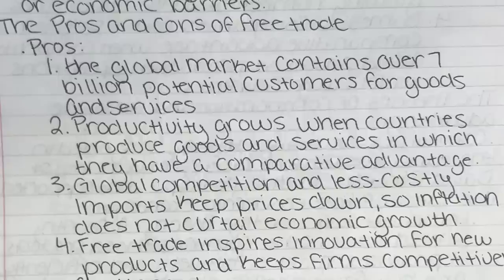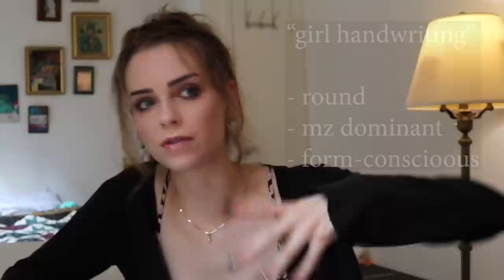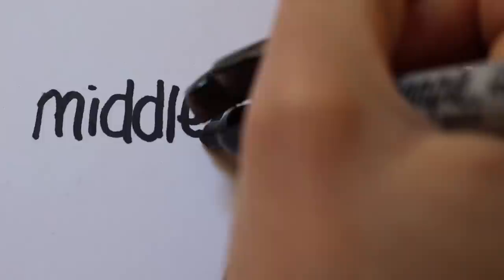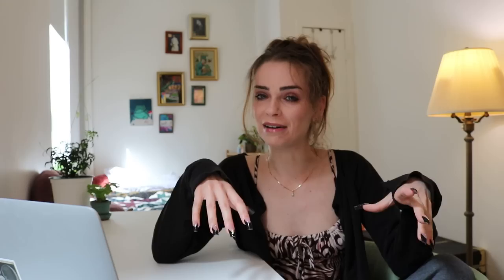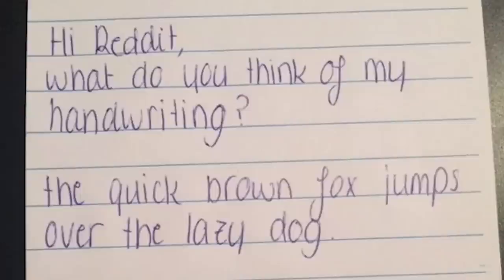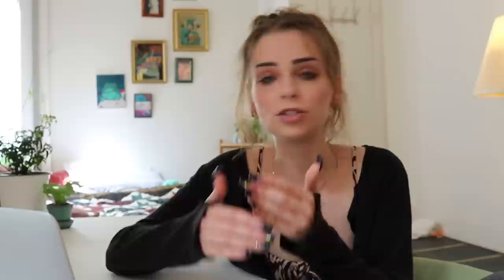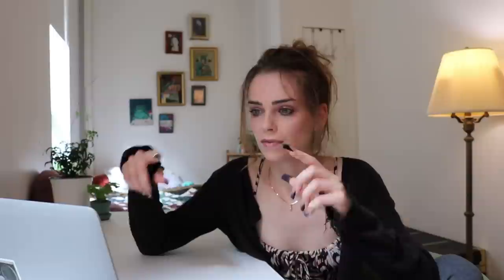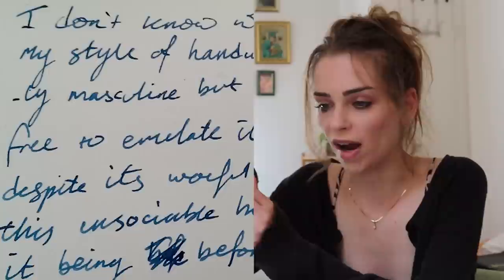why is BOY and GIRL handwriting different from each other?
"whats with messy boy handwriting and neat girl handwriting?" ppl ask me this all the time. here u have it.

DO NOT SEND YOUR HANDWRITING HERE I WON'T LOOK AT IT NO EXCEPTIONS.